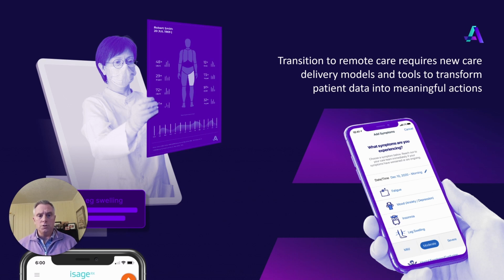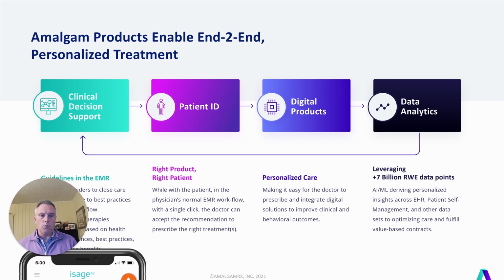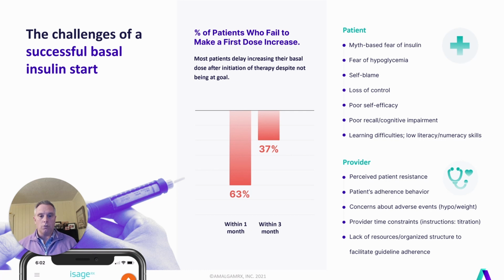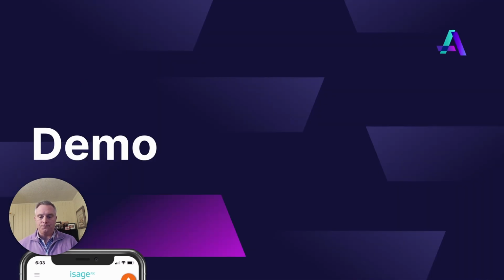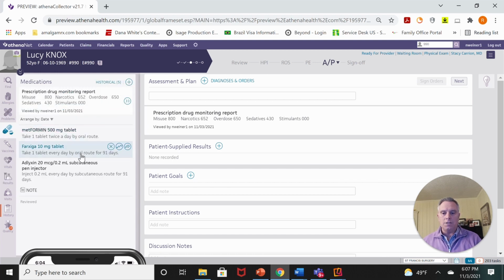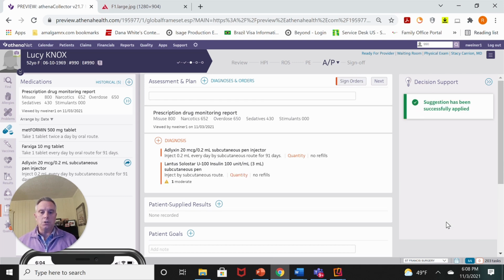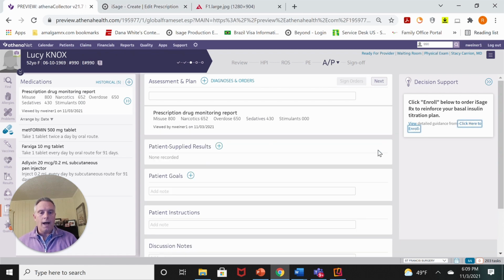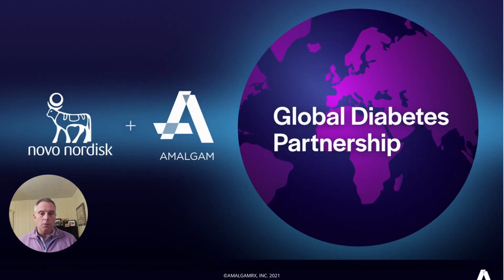Amalgam Rx iSage Insulin App DEMO - DiabetesMine D-Data ExChange Fall 2021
Amalgam Rx demos their insulin titration app called iSage at the Fall 2021 DiabetesMine Innovation Days.